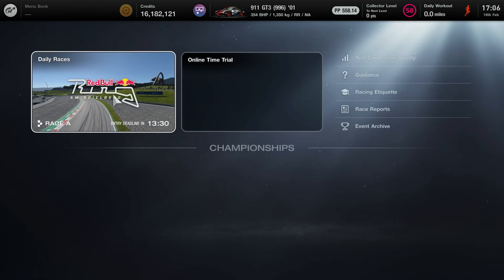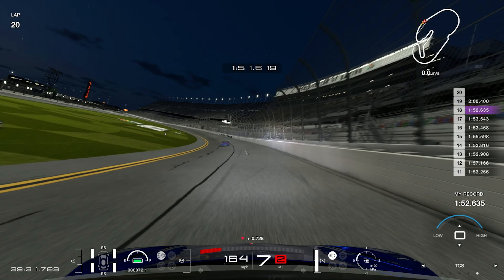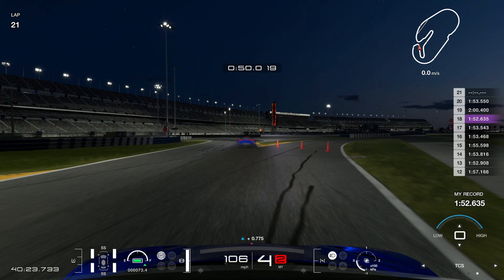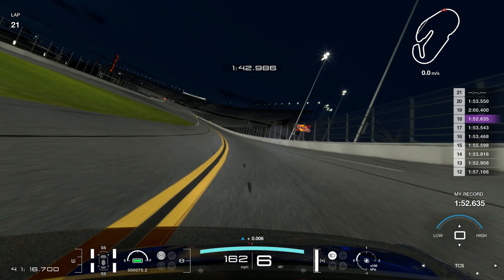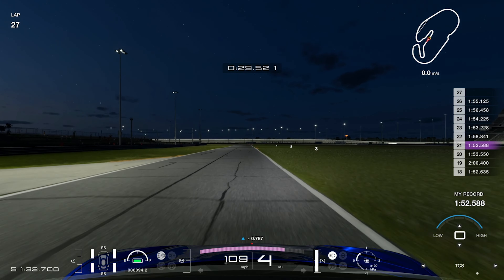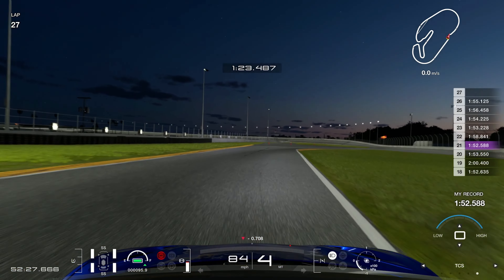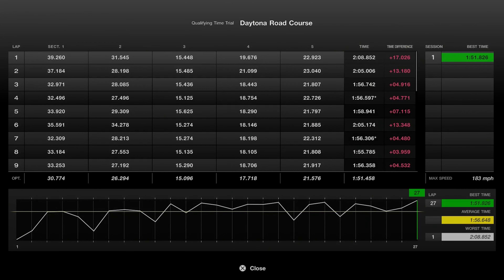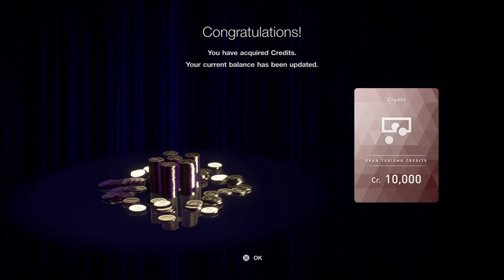Gran Turismo GT7 PS5: 1:51.826 Lap Time Challenge Guide at Daytona Road Course in the Honda NSX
The current GT7 Lap Time Challenge has us in the Honda NSX at the Daytona Road Course. To hit a gold standard time and claim your 2,000,000 credits you're going to be looking at a time in the mid 1 minute 52s. This is a quick guide to my current best time of a 1 minute 51.826. I hope it might help a few people find a tenth or two and claim a few extra credits.

I'm a 44 year old gamer with lots of other demands on my time so I only get a few hours a week to race these days. I use a Fanatec CSL Elite wheel and pedals mounted to a Wheelstand Pro. I'm not a world class driver, nor do I take things too seriously. I'm just a happy amateur doing what I can with what I have.